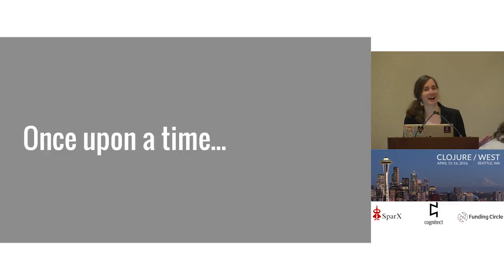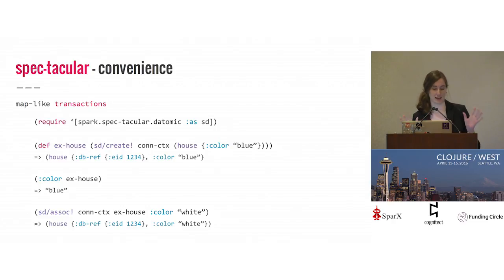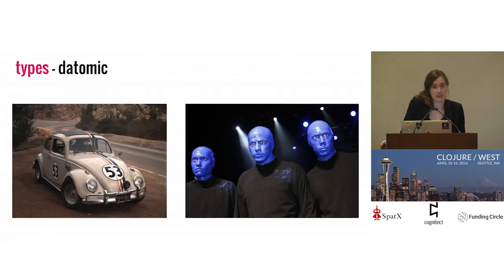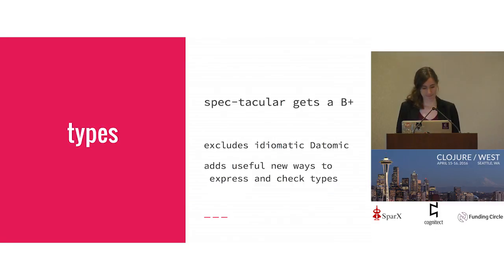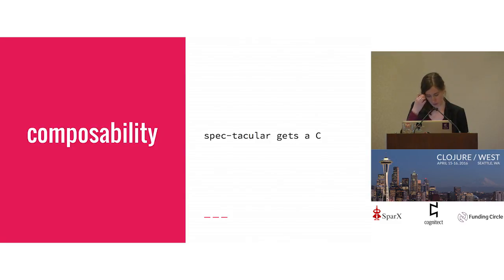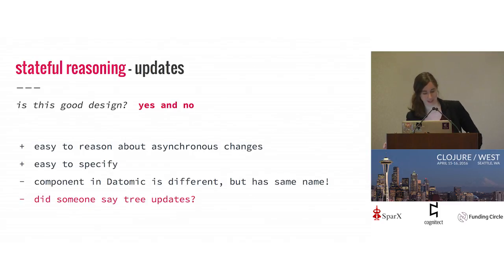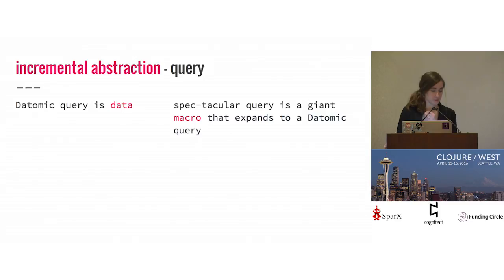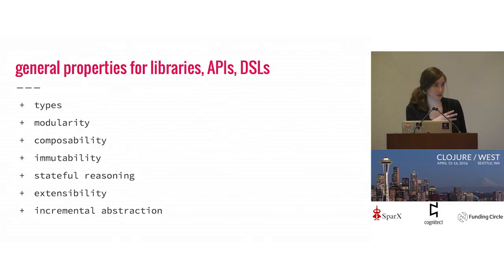Creating DSLs A tale of spec tacular success and failure - Claire Alvis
Datomic has a fantastic Clojure API that is simple and data-driven, but too low level to directly express certain restrictions on the shape and types of data living on the database.

spec-tacular is a DSL that lives between Clojure and Datomic and enforces extra restrictions on data types (via a specification language) by providing concise syntactic shortcuts to create, update, and query those well-typed entities from Clojure. Unfortunately, the resulting language (as implemented) has unreasonable restrictions that do not compensate for the corresponding loss of expressive power.

In this talk, I'll present the design of spec-tacular and describe how well it lives up to my vision of a healthy layer of abstraction over Datomic. I'll discuss the success of spec-tacular features in production, and trace failures back to poor language design.